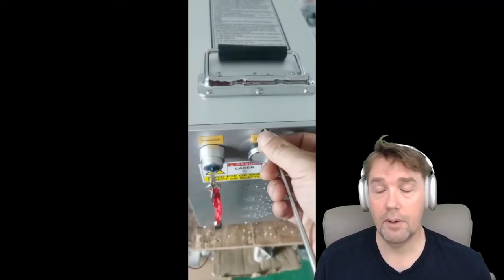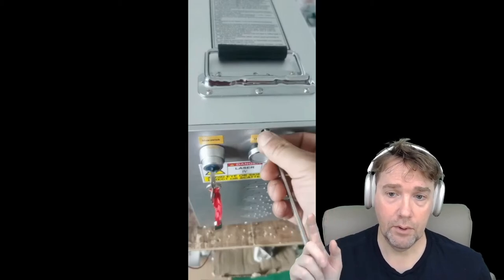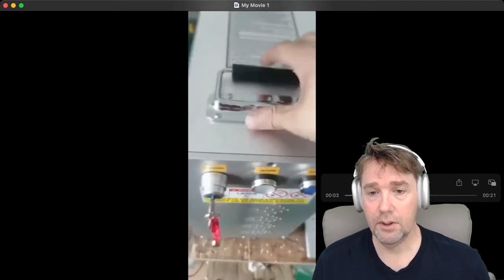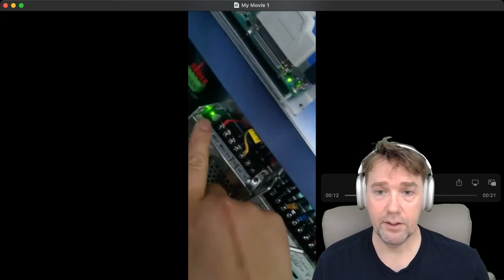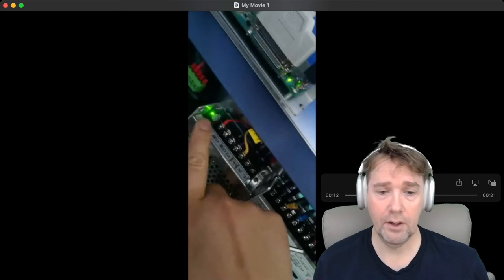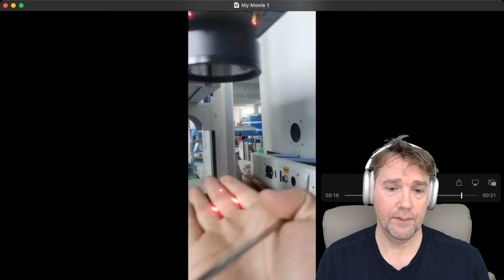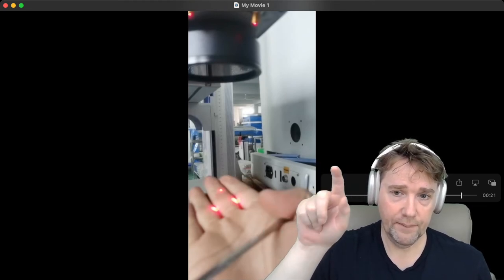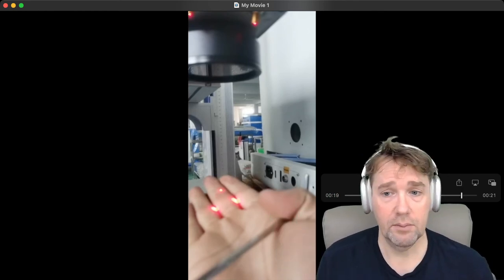Fiber laser debugging: is it the power supply or the galvo?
The galvo also makes a whirring noise when it has power, but that's harder to hear.